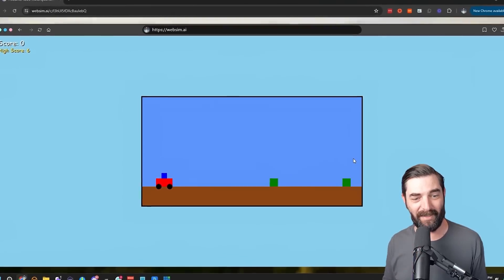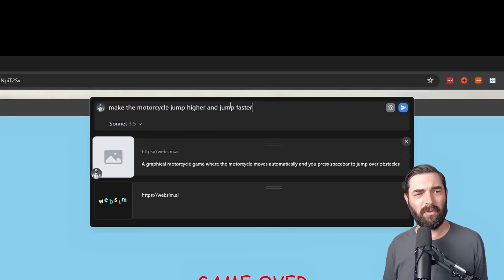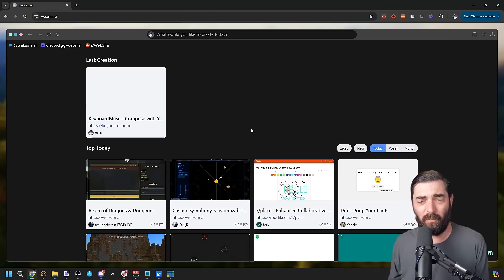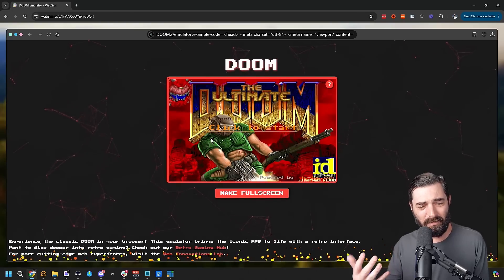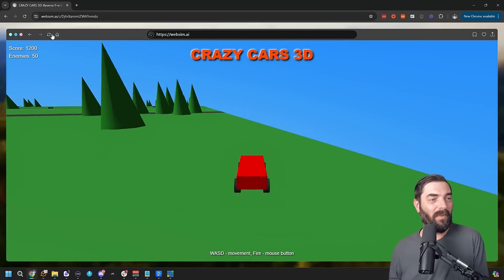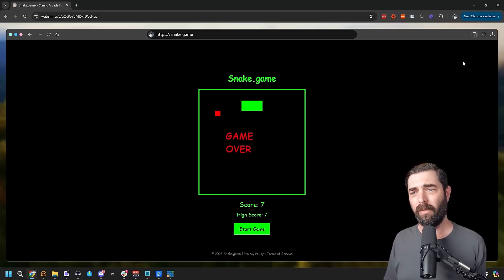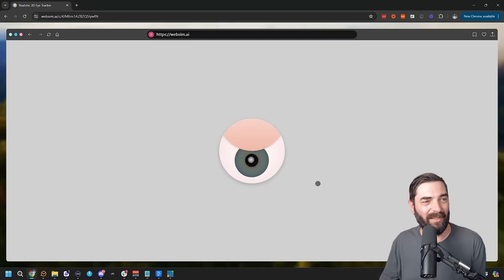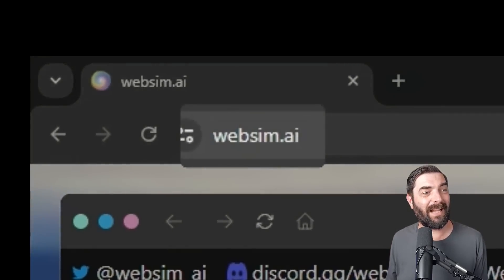Make ANY Website with ONE Sentence! (WebSim)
Discover More From Me:
🎙️ The Next Wave Podcast: @TheNextWavePod